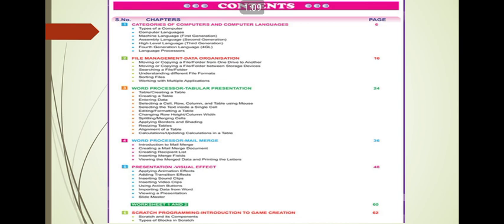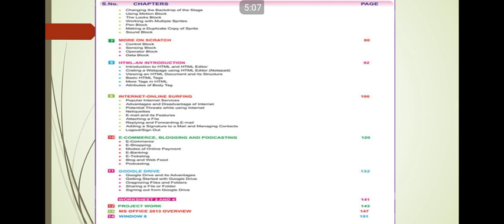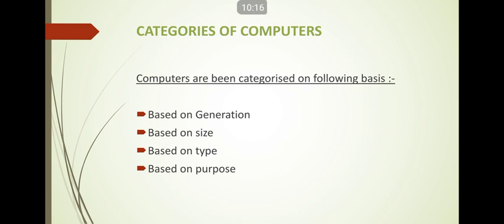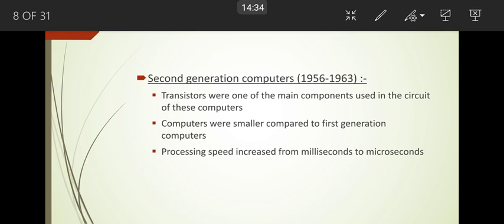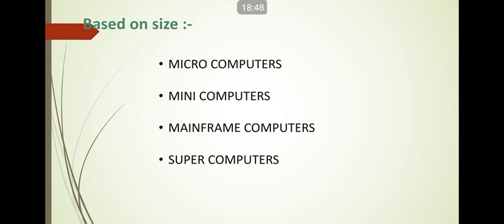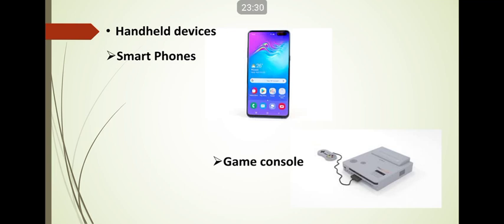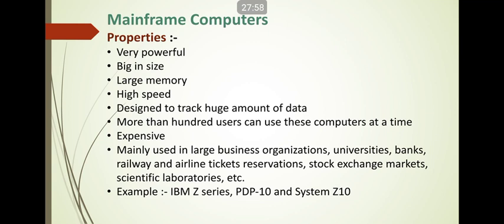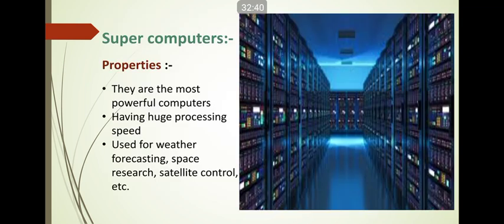Class 6 Computer (21.4.20)